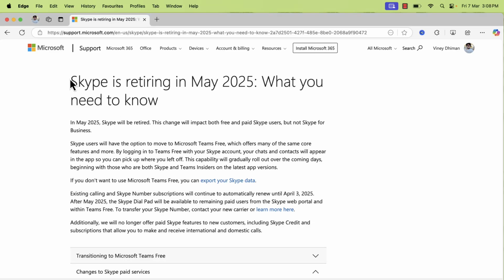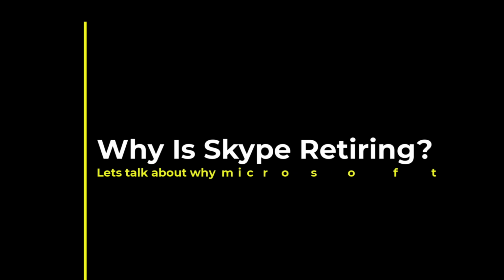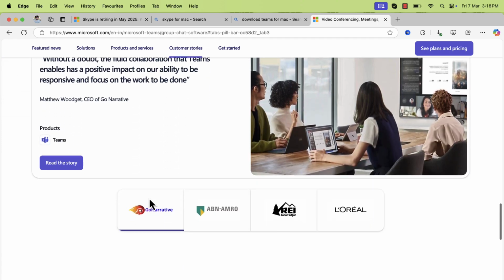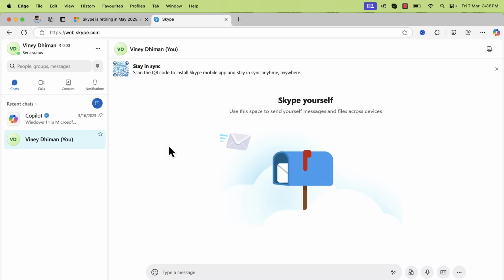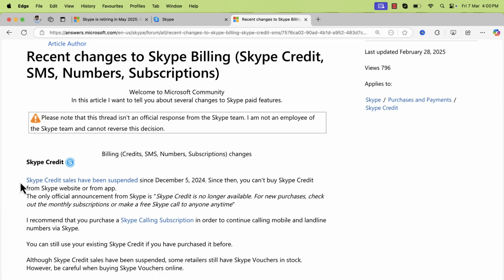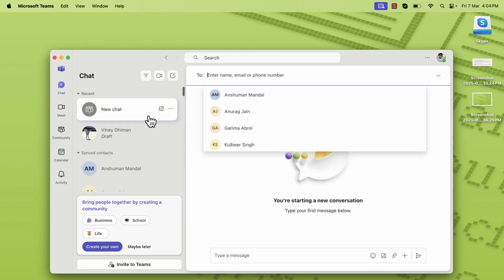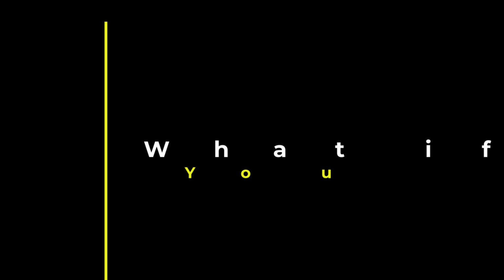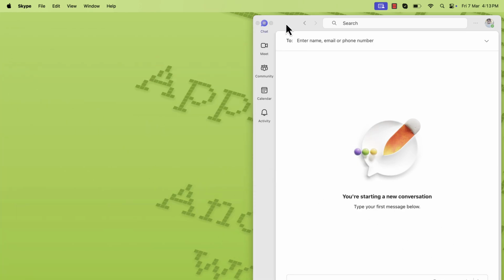📢 Skype Is Retiring in May 2025 – What Happens to Your Skype Credit?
Microsoft is officially shutting down Skype in May 2025, leaving many users wondering: **What happens to Skype Credit? Can you still use it? Will it be refunded?** In this video, I’ll break down everything you need to know about your Skype balance, subscriptions, and how to transition to Microsoft Teams.

💡 **Topics Covered:**
✔️ Why is Microsoft shutting down Skype?
✔️ What happens to your Skype account and chat history?
✔️ Can you still use Skype Credit & subscriptions?
✔️ Will you be able to call landlines & mobiles after Skype shuts down?
✔️ What happens if you don’t move to Microsoft Teams?
✔️ How to transfer your Skype Number

👉 **Don’t wait until it’s too late!** Watch the video to ensure you don’t lose access to your account or credit.

RECOMMENDED DOWNLOADS